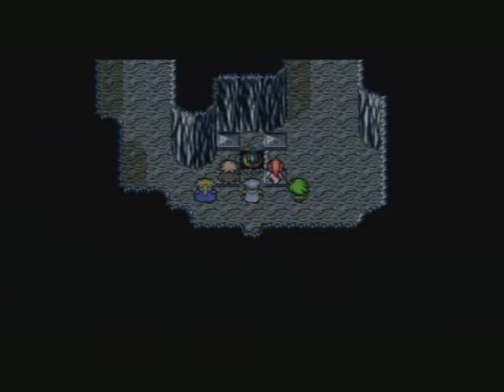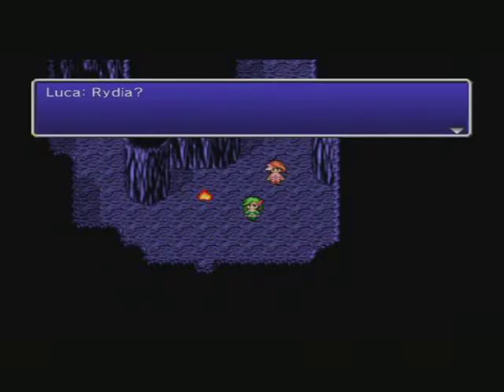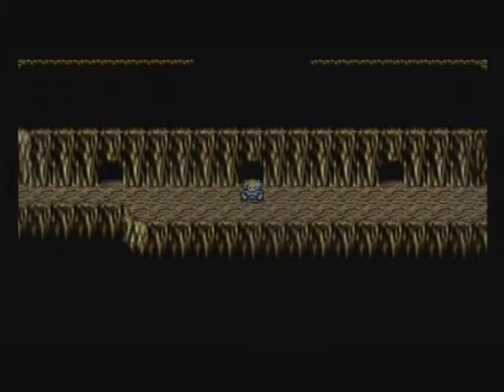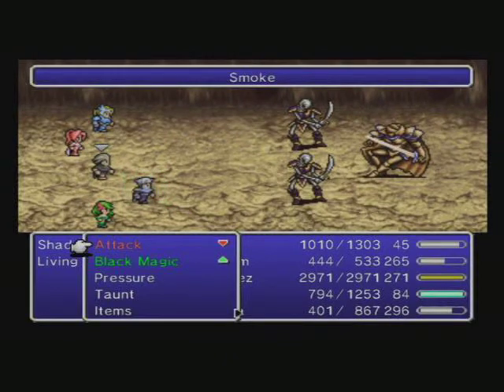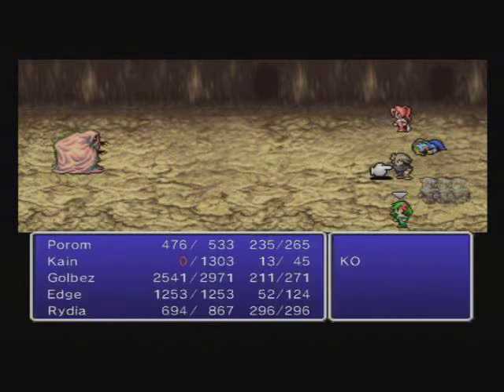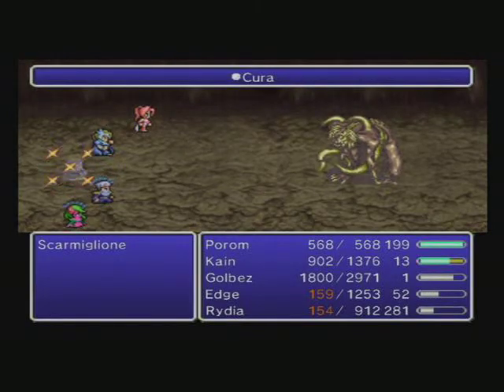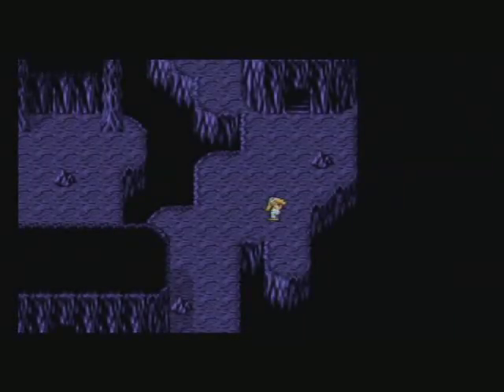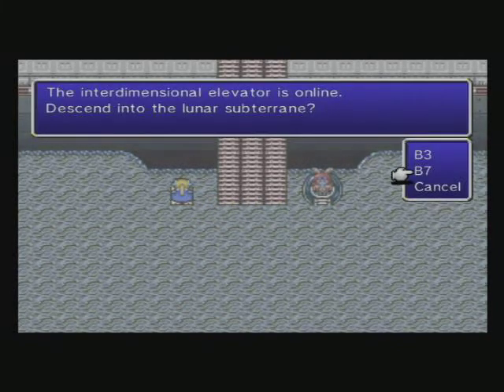Final Fantasy IV The After Years Final Dungeon 4 (Scarmiglione)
Player: Amazing Ampharos

Part four has a bit more to it as I don't break segment after Edge's parents (who are still not a real fight) but instead carry on to Scarmiglione. In his first form, he moves very slowly but counters any action against him with Thundaga so I just have everyone else passively spend turns while Golbez wins by himself with Firaga. For the second form, it's a more straightforward fight, but again, Golbez's Firaga is just more than he can deal with as his slow single target attack pattern has no hope at all of keeping my party members dead. I run out of MP with Golbez before it ends, but it doesn't even matter as Golbez can Taunt to guarantee no one else will take any damage so Kain can easily finish it with Jump.